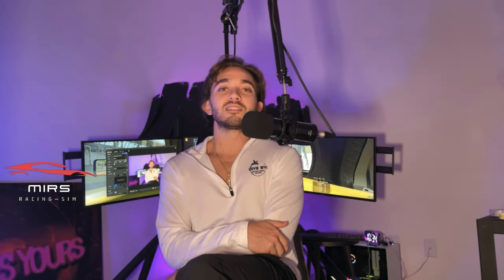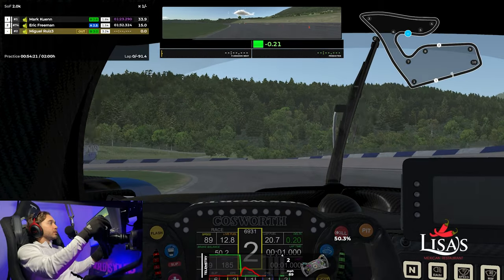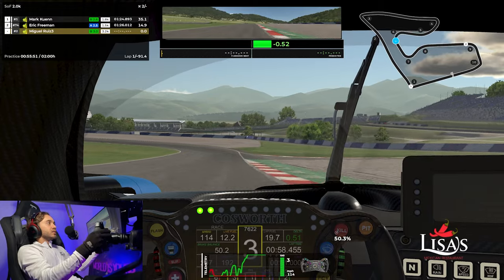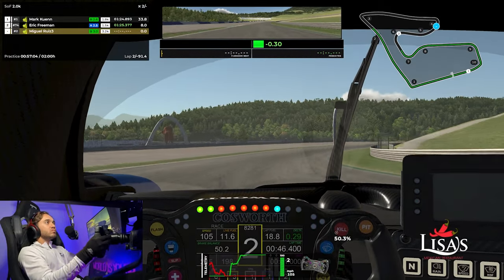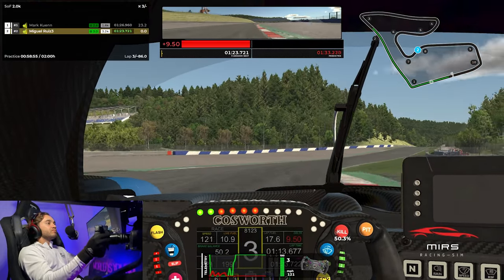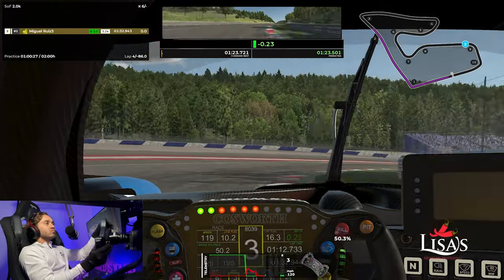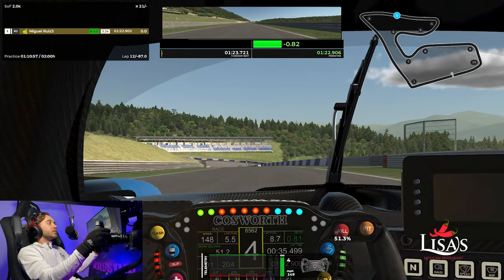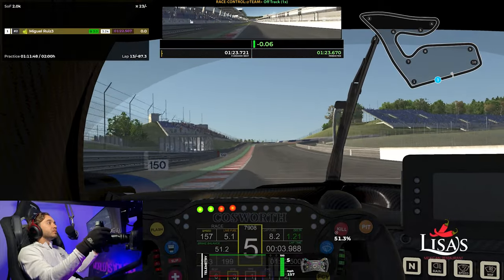Testing Onboard LMP2 | Red Bull Ring | LMP2 Fixed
In hopes to participate in several Endurance Races throughout 2024, I have decided to participate in the LMP2 category.  This is my first step into entering the world of prototypes.

Song: Nightmares - 7ink

The current equipment I’m using:

SimRig:
Chassis: Trak Racer Alpine Racing TRX
Direct Drive: MOZA R12
Wheel: MOZA KS Wheel
Pedals: Fanatec ClubSport V3
Haptic Feedback: Buttkicker Gamer Pro

Computer:
CPU: AMD Ryzen 7 5800x
GPU: RTX 3080
RAM: 32 (2x16GB) 3200MHz
Storage: 1TB
PSU: 750W

Monitors:
ASUS 27in 1920x1080 165 Hz X3

iRacing is a popular motorsport simulation platform that allows users to race virtual cars on a variety of tracks in a highly realistic and competitive environment.

Chapters:
0:00 Introduction
2:08 Warmup Lap
3:35 First Push Lap
4:56 Second Push Lap
5:20 Spinotto
6:30 Third Push Lap
7:53 Driver Observations
9:16 Fastest Lap
10:39 Cool Down Lap